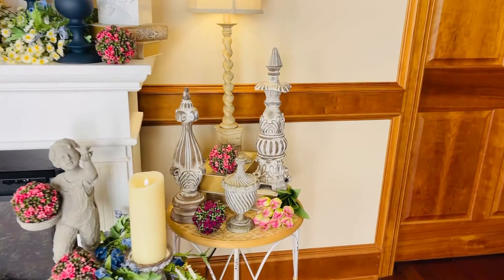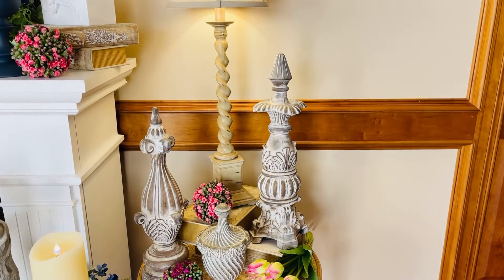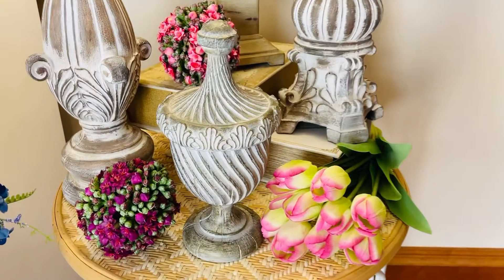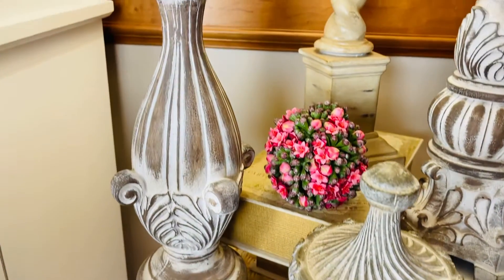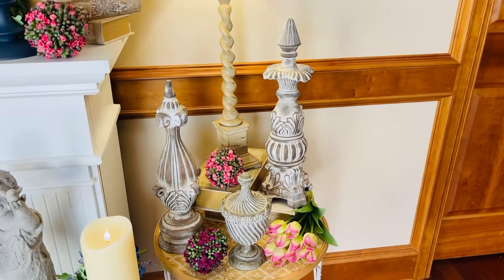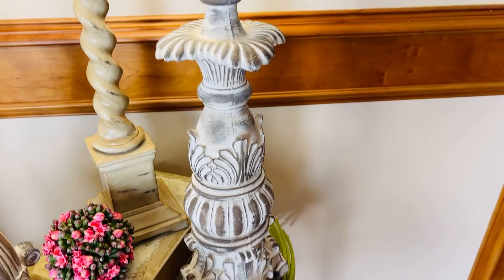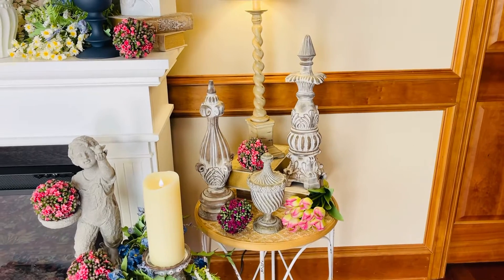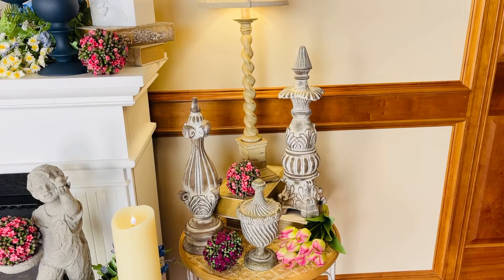Set of 3 Elegant Whitewashed Carved Resin Finials